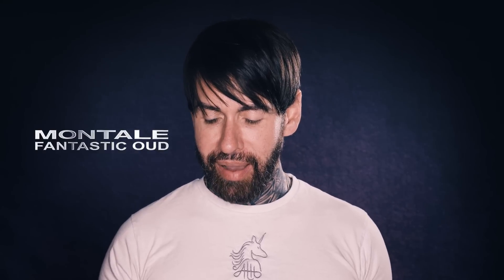Perfumer Reviews 'Fantastic Oud' - Montale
Reviewing 'Fantastic Oud' from Montale Paris.